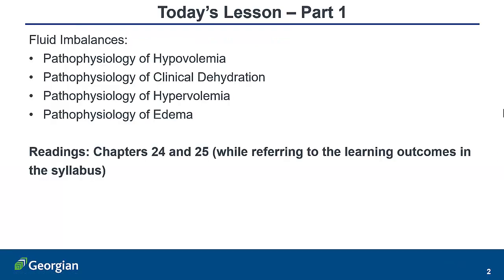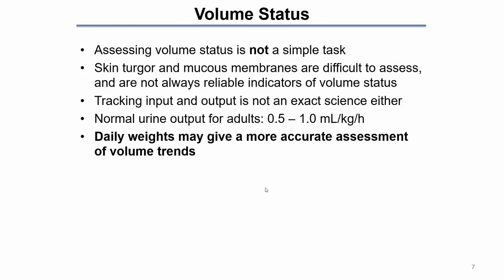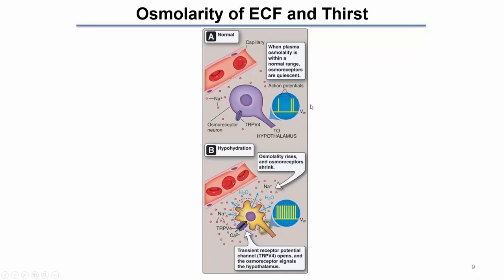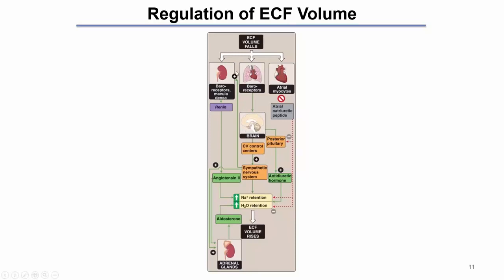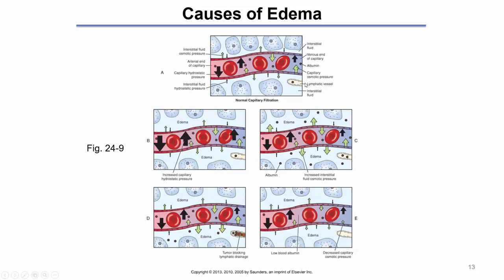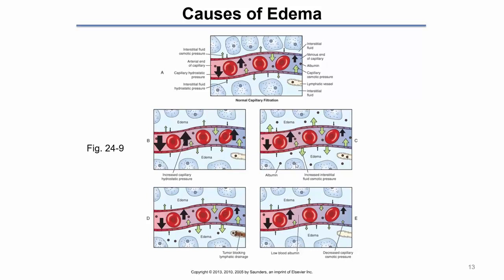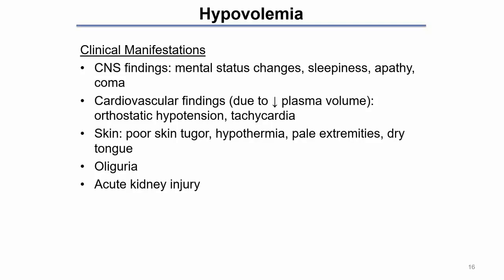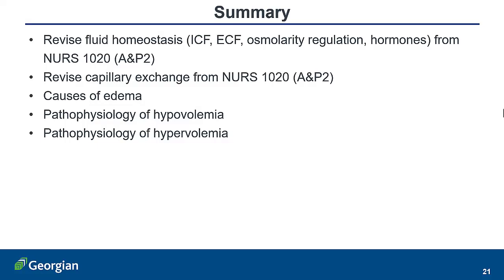NURS 1021 Patho 2 Unit 8 Fluid, Electrolyte, and Acid Base Imbalances Part 1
This video is a narrated PowerPoint slide show series on Part 2-Electrolyte Imbalances on Unit 8 Fluid, Electrolyte, and Acid-Base Imbalances that is based on Chapters 24 and 25 from the textbook. Thanks!